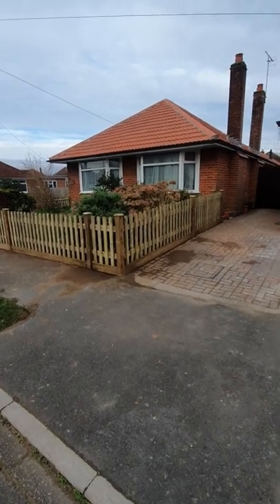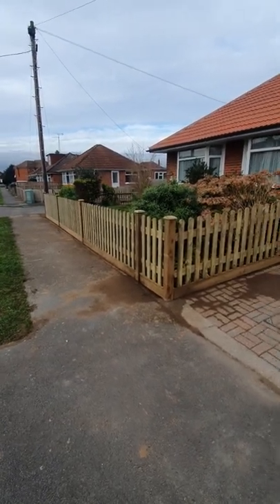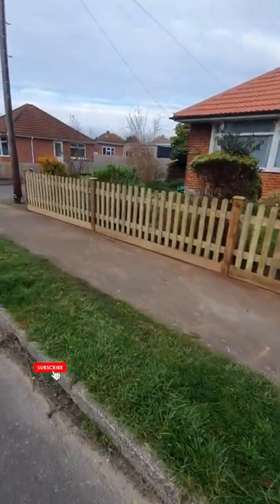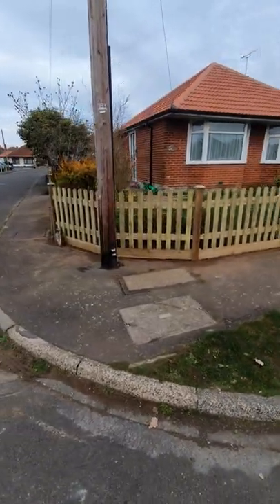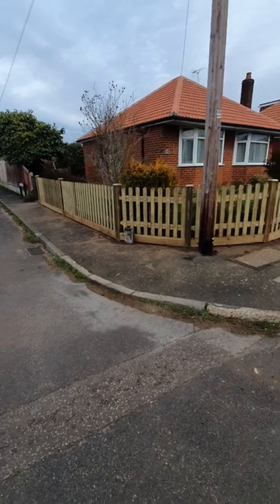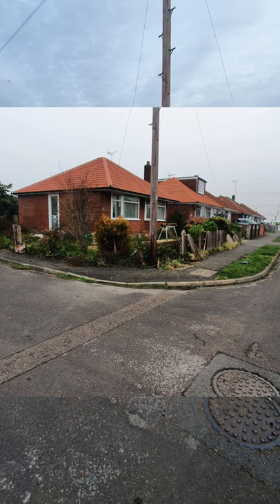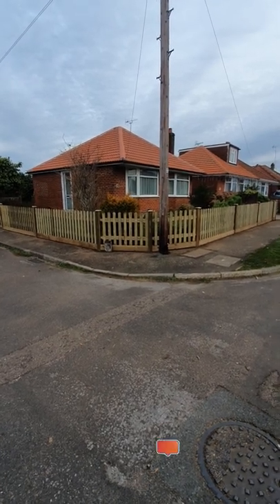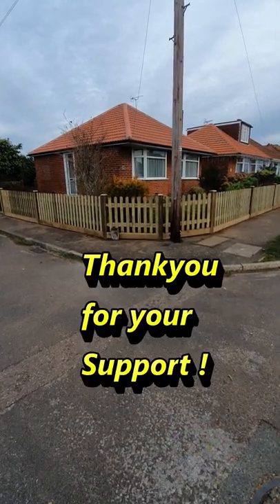50 year old fence replaced | Pretty, round top, picket fencing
50 year old fence replaced | Pretty round top picket fencing

Sony Alpha 6400 | APS-C Mirrorless Camera
RODE Wireless GO - Compact Wireless Microphone System
Sony E PZ 18-105 mm f/4.0 G | APS-C, Power Zoom Lens
K&F Concept 64’’ Camera Tripod
CyberLink PowerDirector 19 | Ultra | PC

This would mean a lot to me and be greatly appreciated 😊